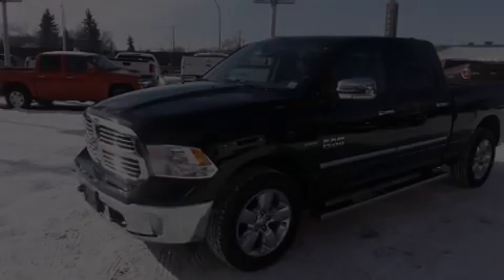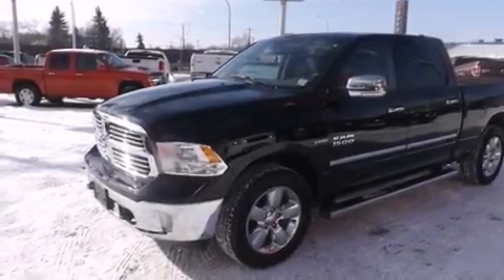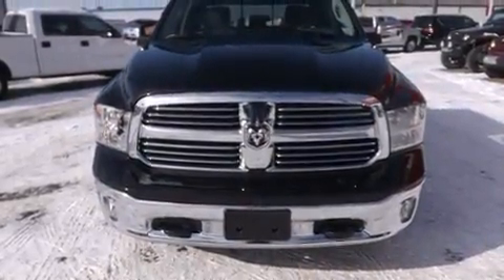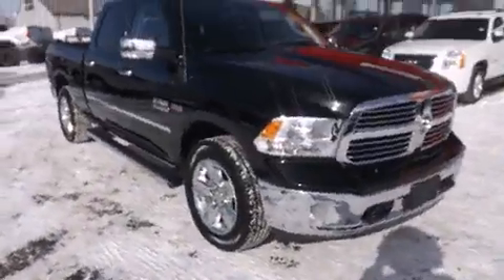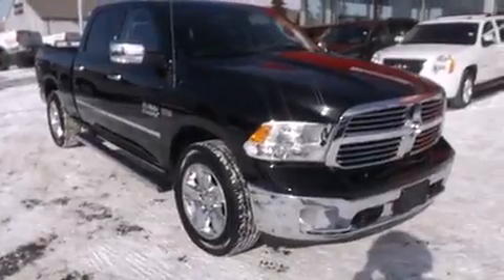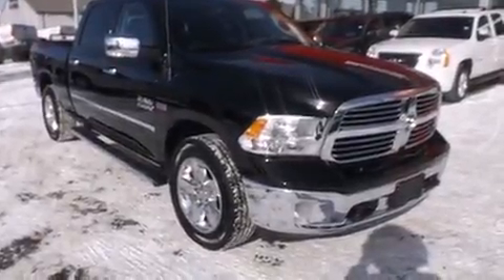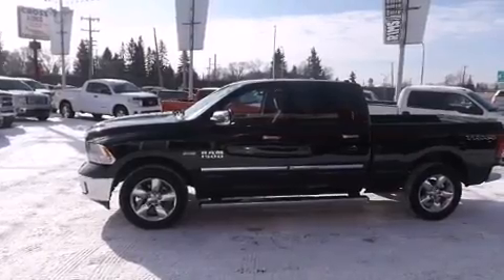2013 Ram 1500 MAY MADNESS SALE, EVERYONE APPROVED !!!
Take command of the road in the 2013 Ram 1500. Smooth gearshifts are achieved thanks to the powerful 8 cylinder engine, and for added security, dynamic Stability Control supplements the drivetrain. Four wheel drive allows you to go places you've only imagined. Top features include cruise control, 1-touch window functionality, a tachometer, variably intermittent wipers, a rear step bumper, power door mirrors and heated door mirrors, an overhead console, and remote keyless entry. In the event of a rollover collision, side curtain airbags provide additional protection for outboard seated passengers. We pride ourselves on providing excellent customer service. Stop by our dealership or give us a call for more information.